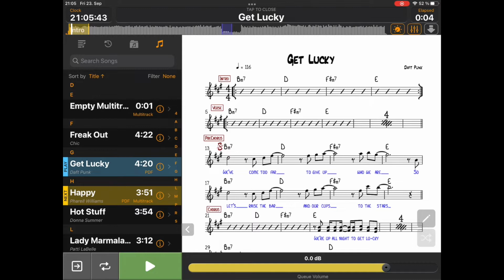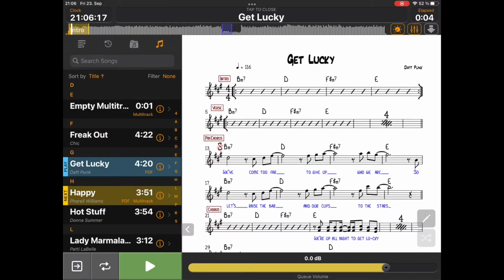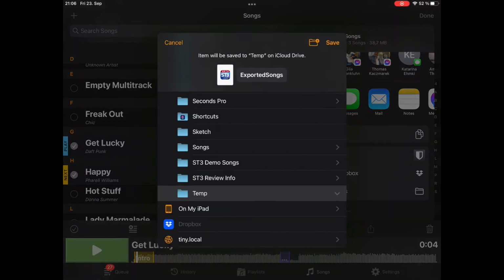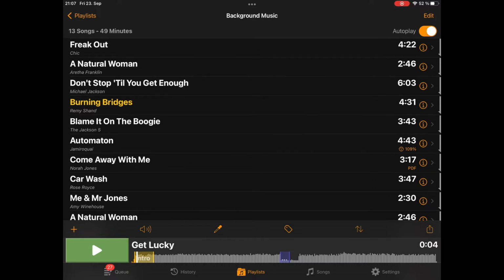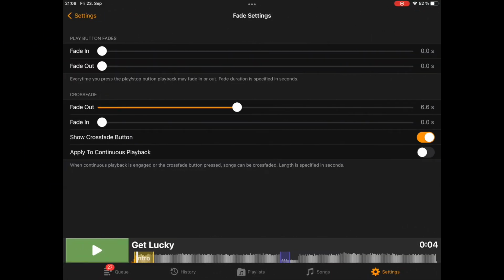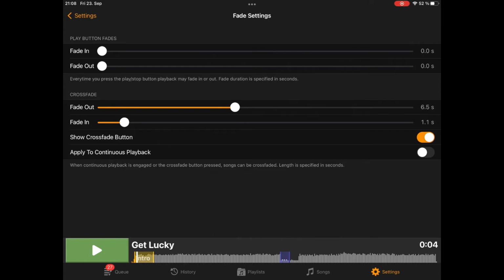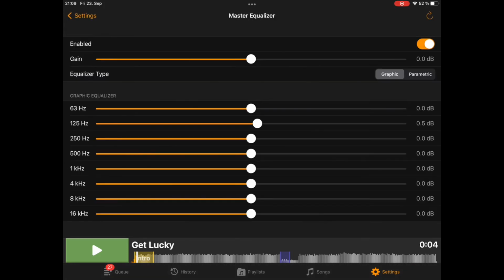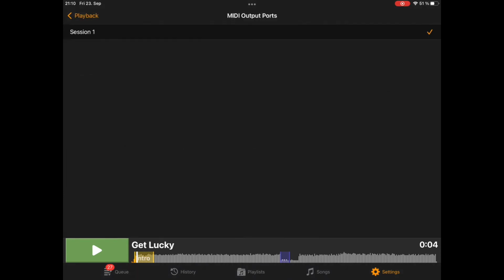New Features in Version 3.6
A short preview of some of the new features coming with version 3.6 of Stage Traxx at the end of September 2022.